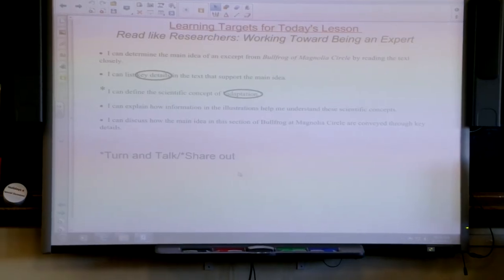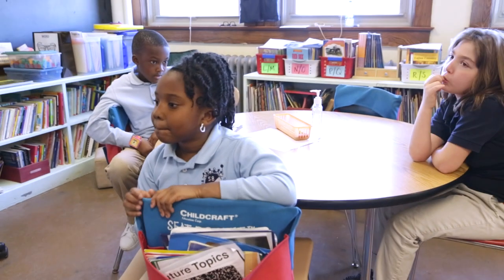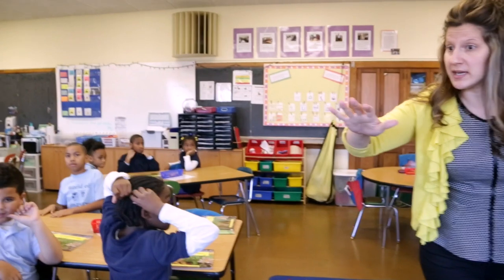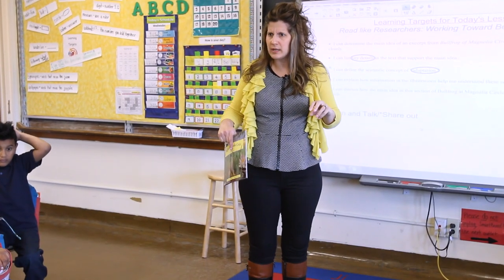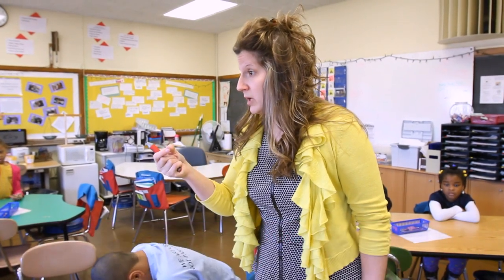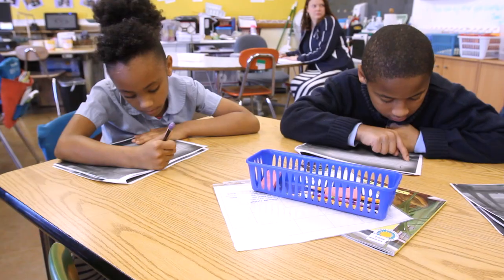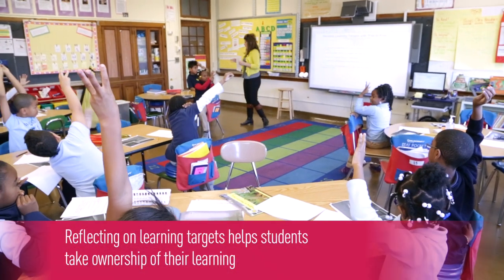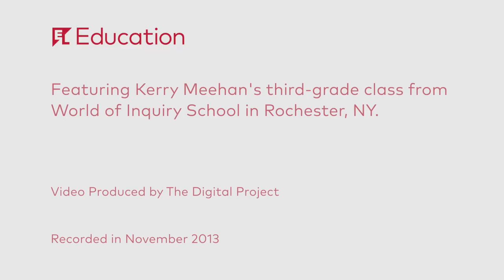Close Reading: An Instructional Strategy for Conquering Complex Text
Students from Kerry Meehan's third-grade class at World of Inquiry School #58 in Rochester, NY, experience a close reading lesson from the EL Education Language Arts Curriculum module (G3:M2A:U1:L2). The teacher guides students through the close reading process, checks for understanding, and leverages the power of student talk and collaboration to help them make meaning of a complex text.